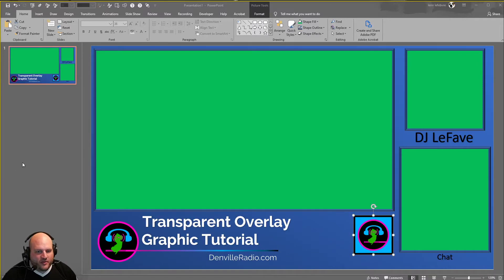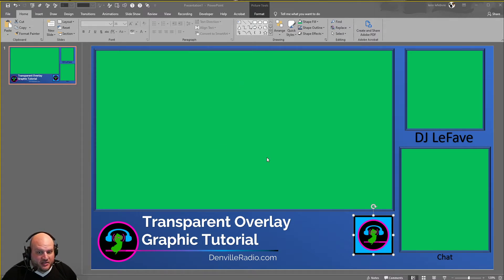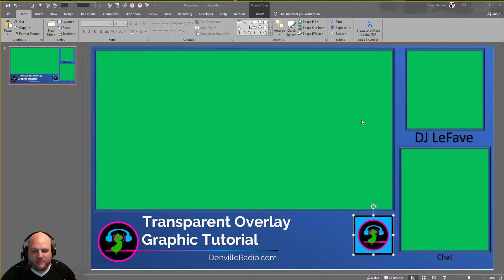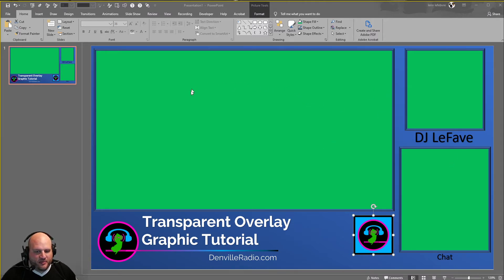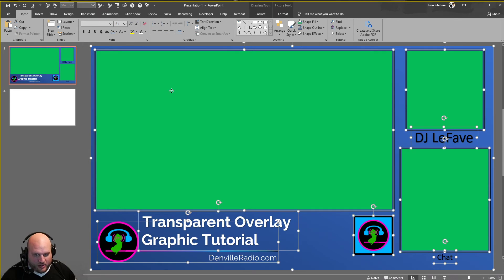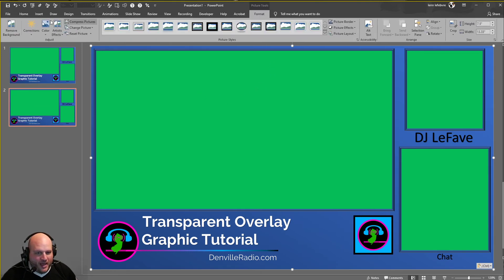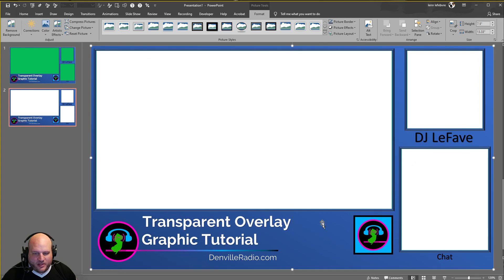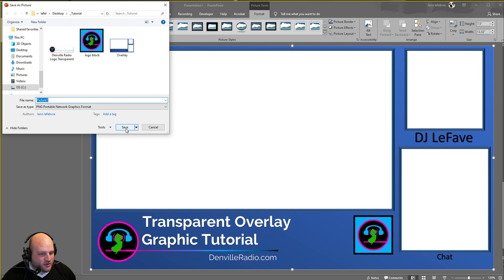60 Second Tutorial: Create Transparent Overlay Graphic in PowerPoint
🎬 **About This Video:** Fast, high level, quick tutorial to create a transparent overlay graphic using Microsoft PowerPoint. For a more detailed tutorial, check out this video: